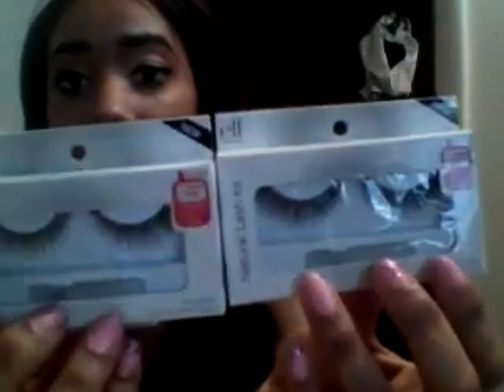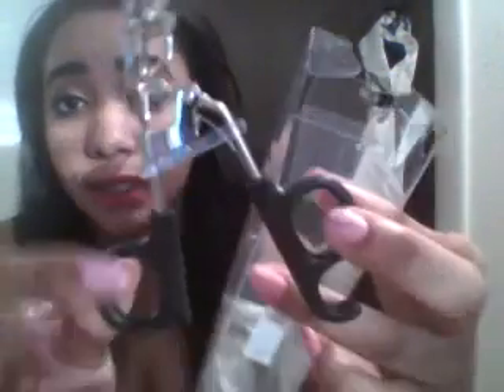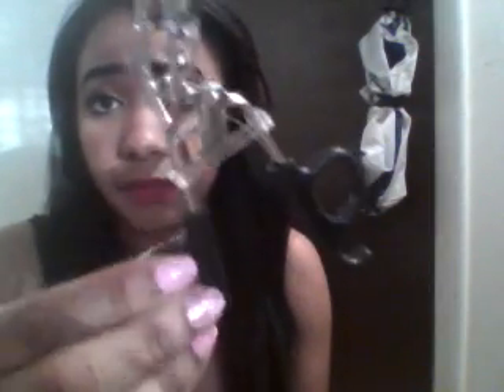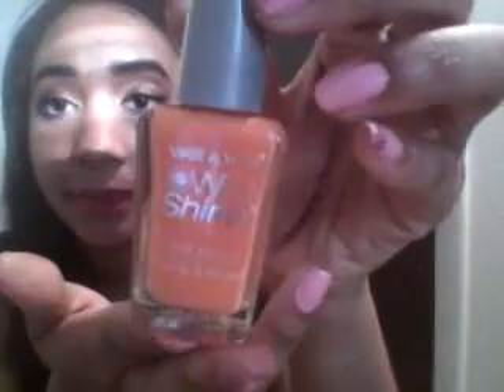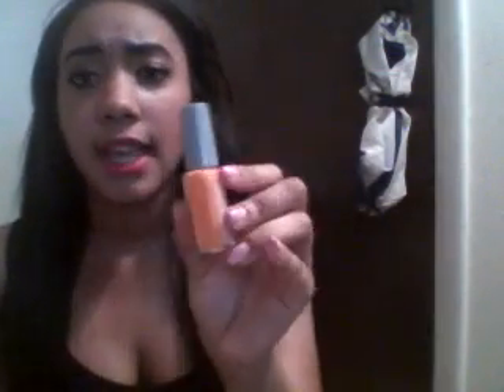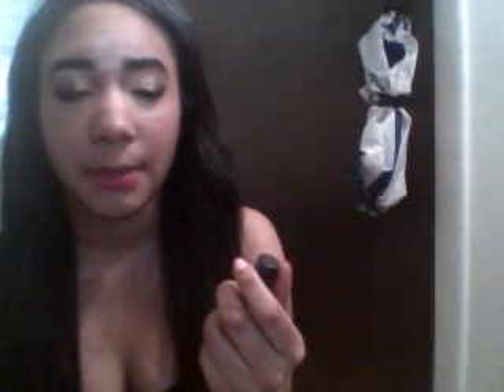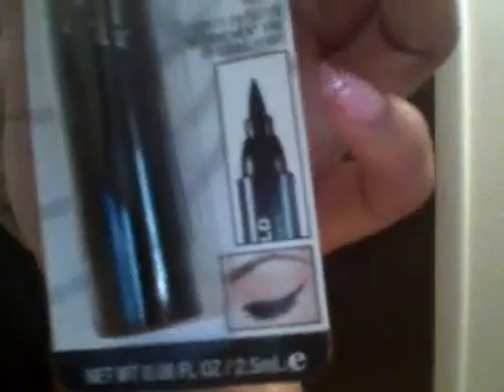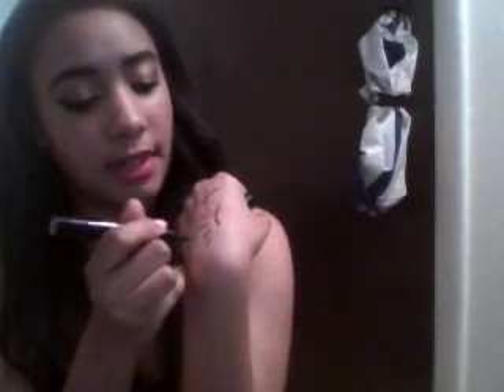Drugstore Makeup Haul !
Hey everyone.

So I have another haul:D

And I told myself I wouldnt buy anything else but I did.
And I hope you guys like this video or these type of videos?

If you want a review or demo on any of these products shown on the video just ask in the comments :D